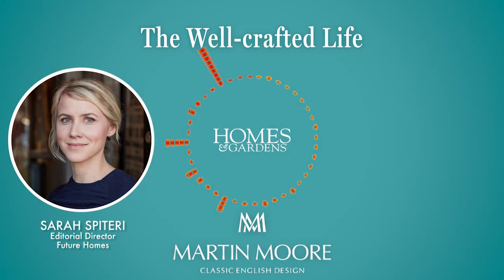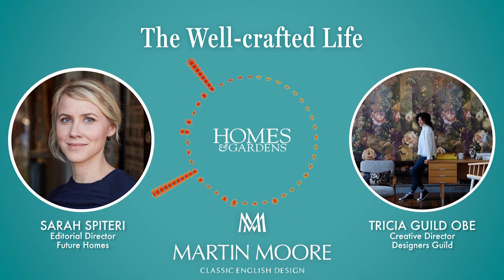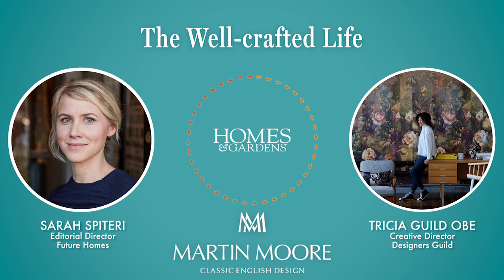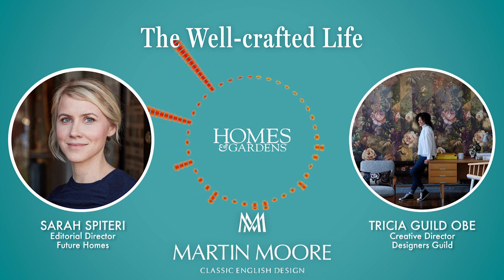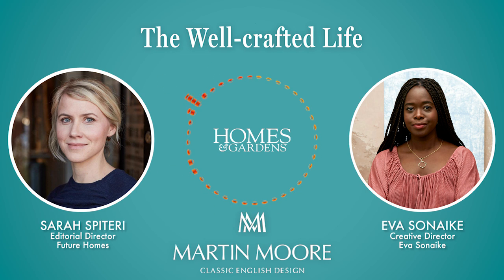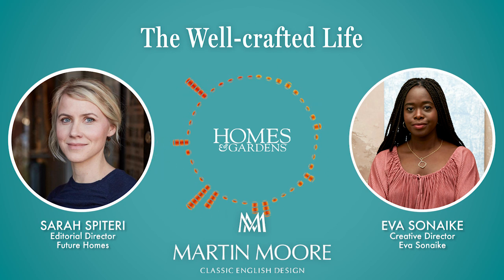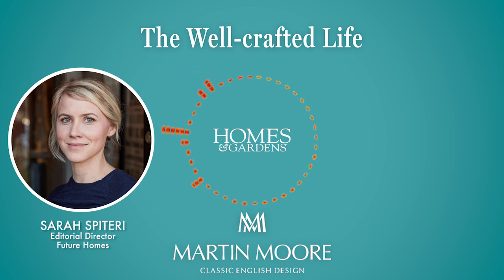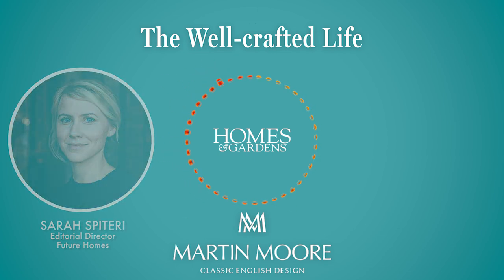PODCAST | The Well-crafted Life | 4. Bold, Bright & Beautiful | Homes & Gardens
In this episode our host Sarah Spiteri talks to 3 fantastic creatives about their secrets for a well-crafted life; Creator of stunning fabrics, Eva Sonaike, Farrow & Ball's colour curator Joa Studholme and Creative Director of the Designers Guild, Tricia Guild.